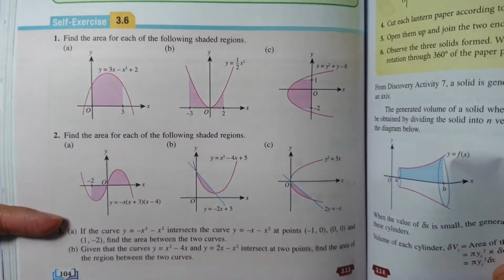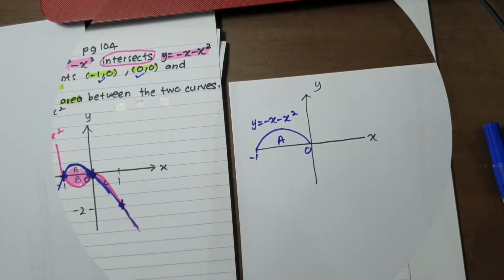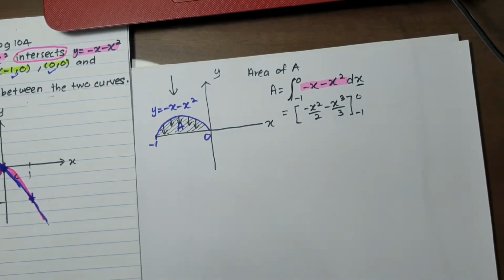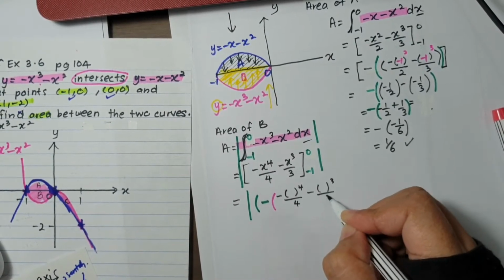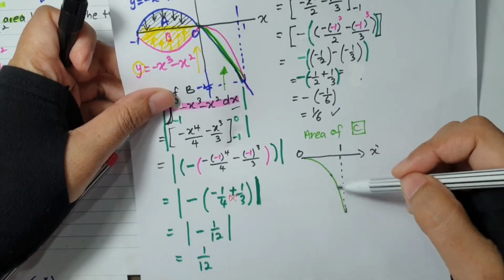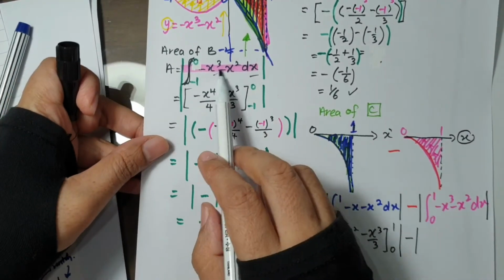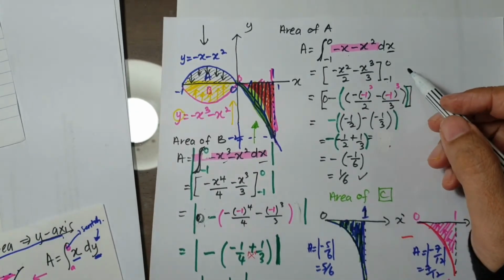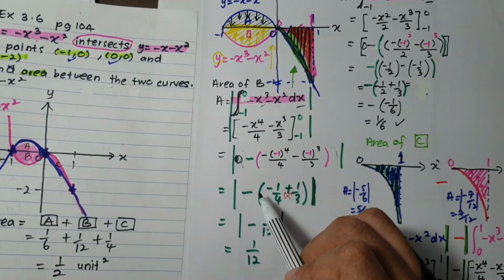F5:KSSM:C3:Part 2:Self ex 3.6 no 3(Basic concept of area under curves)